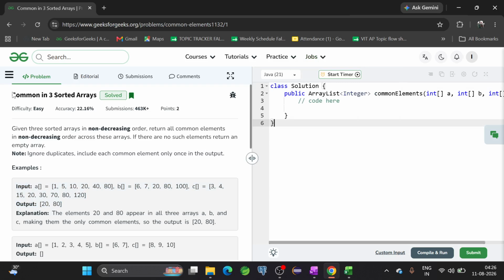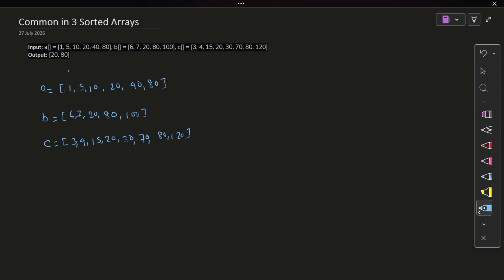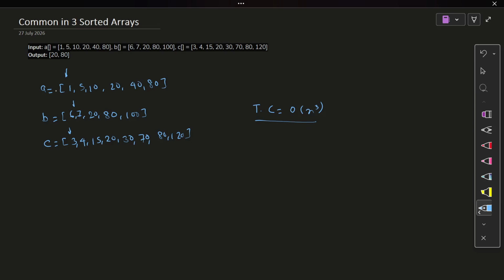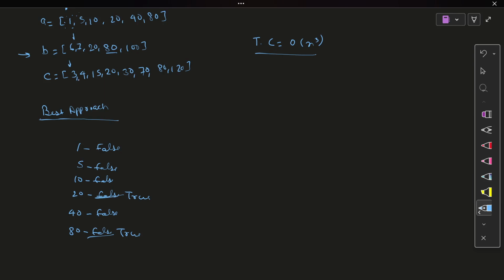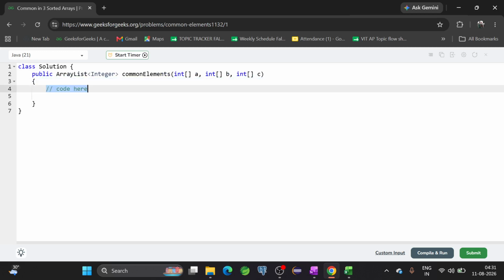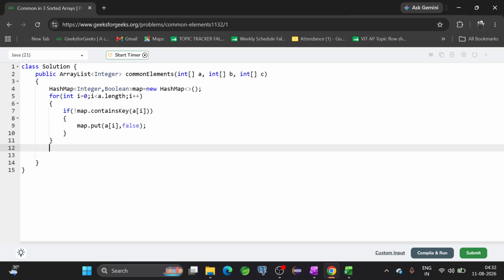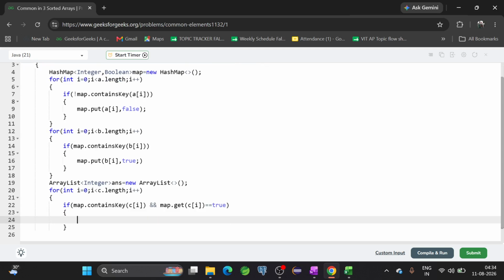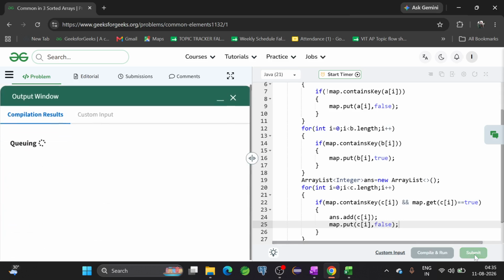Common Elements in Three Sorted Arrays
Given three sorted arrays in non-decreasing order, return all common elements in non-decreasing order across these arrays. If there are no such elements return an empty array.
Note: Ignore duplicates, include each common element only once in the output.

Examples :

Input: a[] = [1, 5, 10, 20, 40, 80], b[] = [6, 7, 20, 80, 100], c[] = [3, 4, 15, 20, 30, 70, 80, 120]
Explanation: The elements 20 and 80 appear in all three arrays a, b, and c, making them the only common elements, so the output is [20, 80].